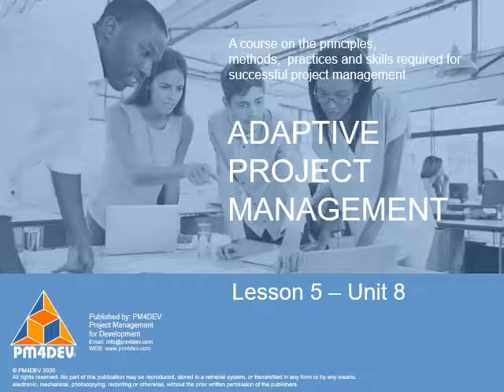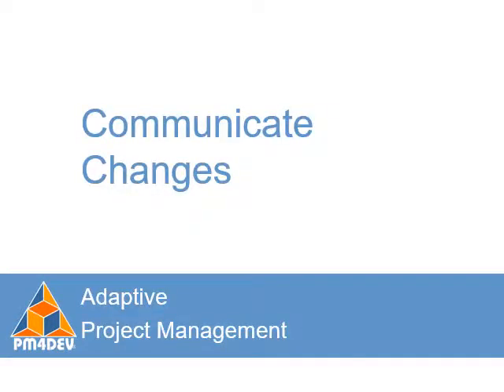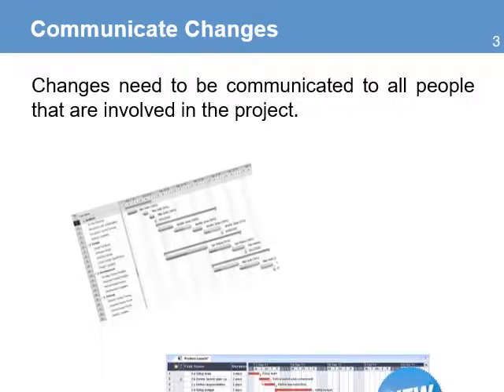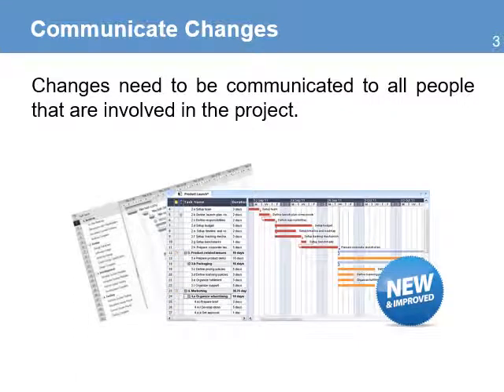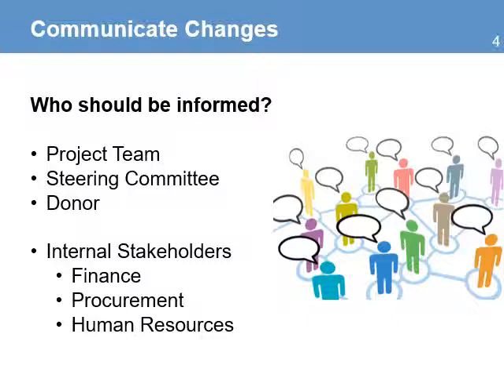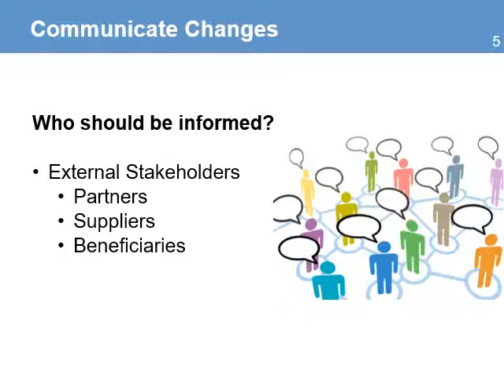APM-5.8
Communicate Changes